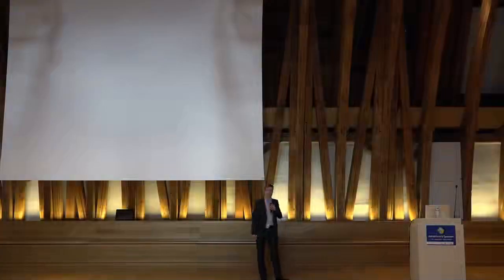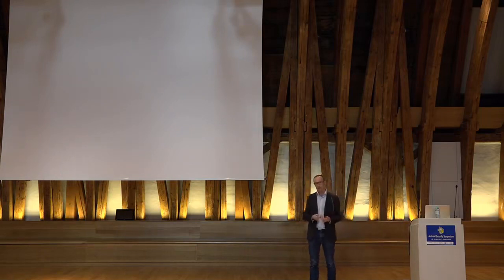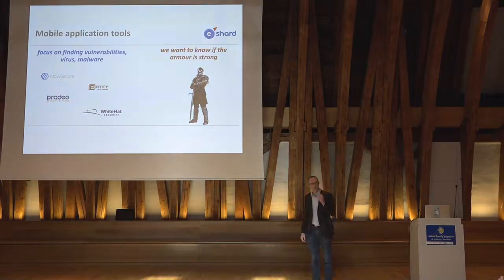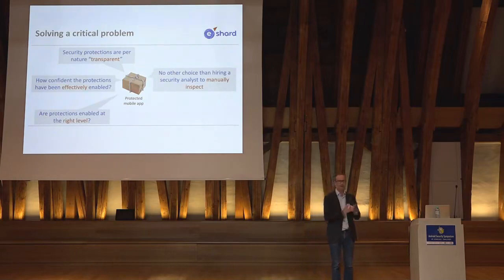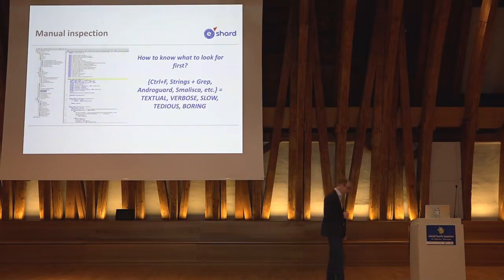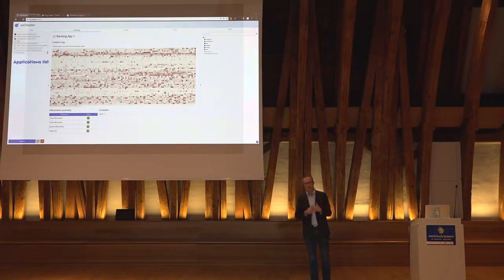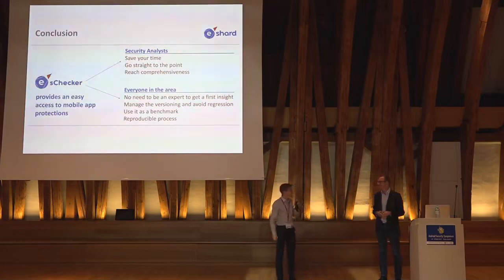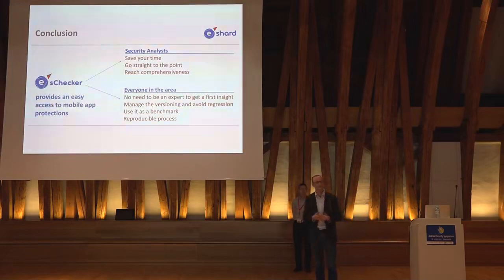Playing with your code a new approach to avoid potential hackers from by Hugues Thiebeauld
Android Secuirty Symposium 2017